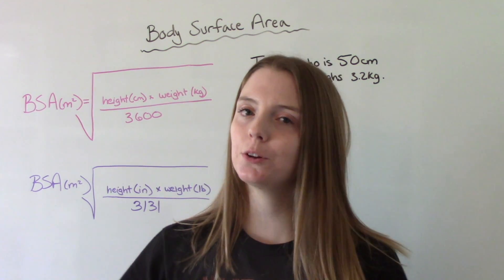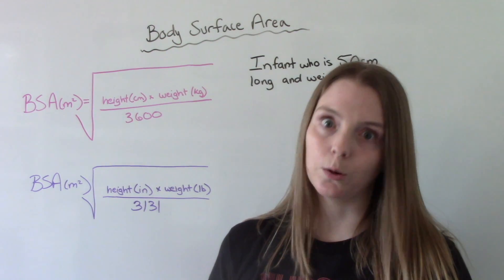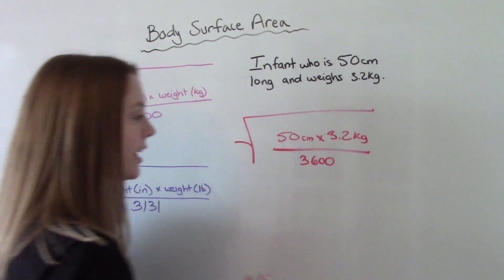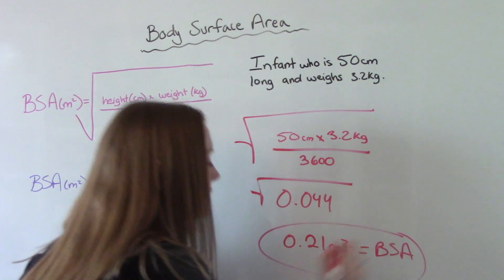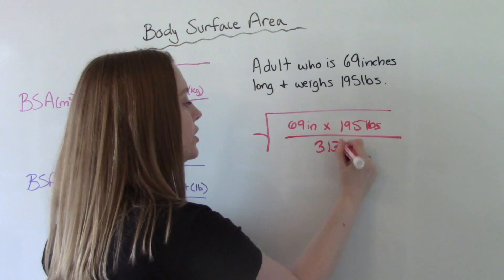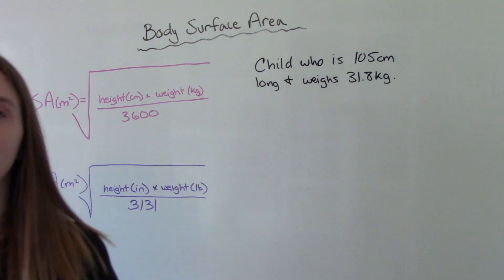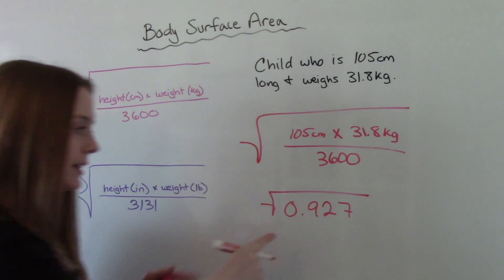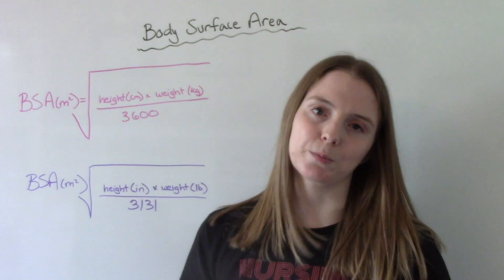BODY SURFACE AREA | MATH REVIEW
In this video I demonstrate how to calculate Body Surface Area.